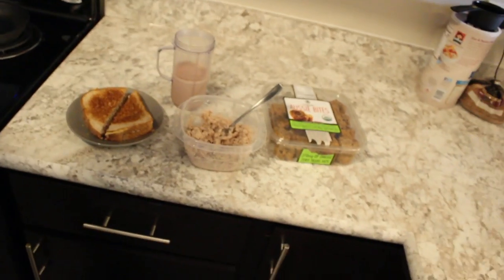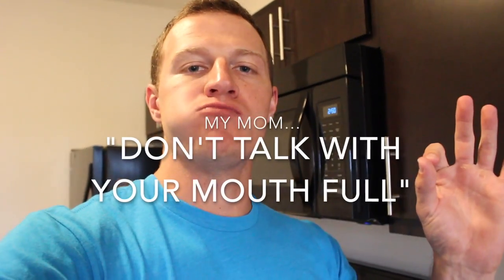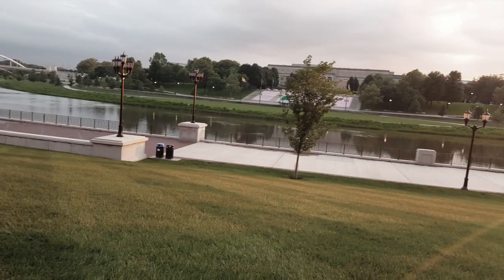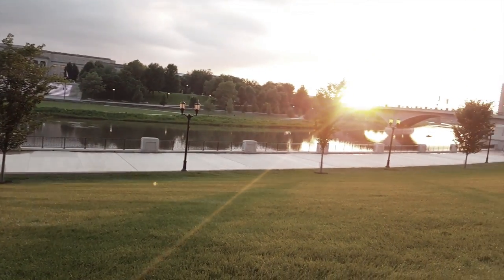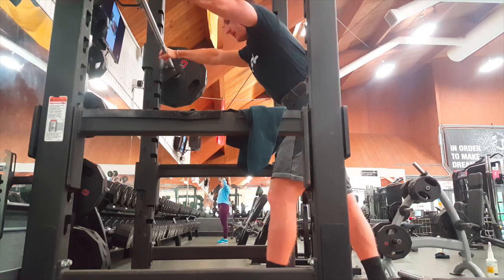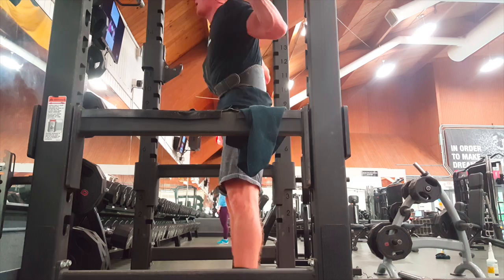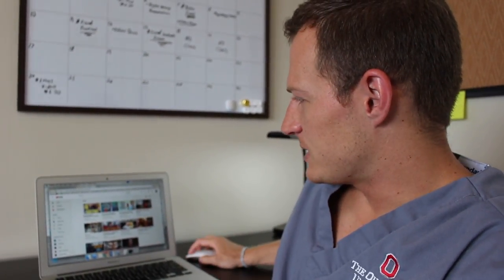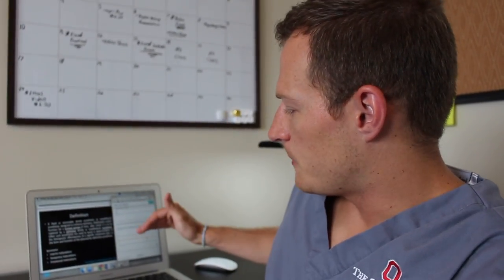A Day in the Life of a Dental Student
This is what a day in the life of a dental student is like! 2 tests in three days. Things don't always go your way, but you have to keep going anyways. Find the balance in life!

Equipment:
Camera T5i